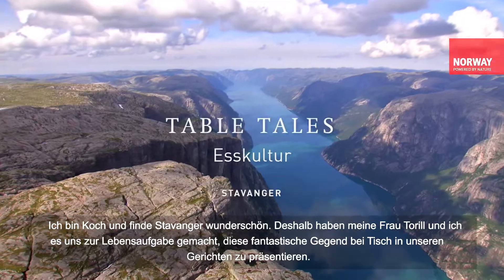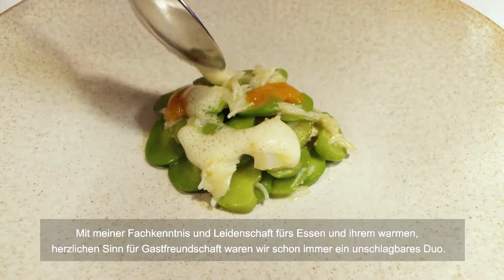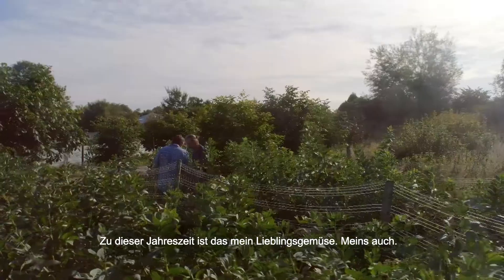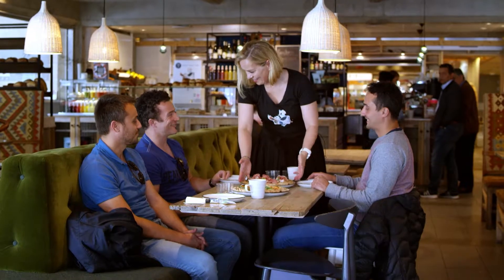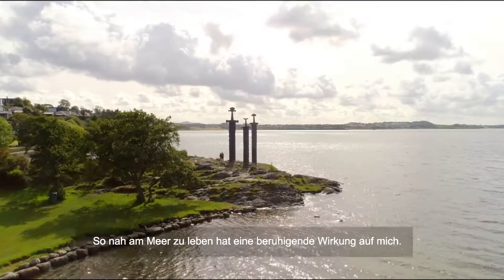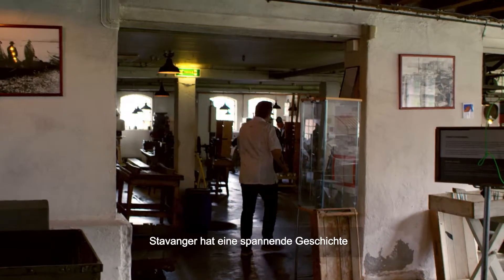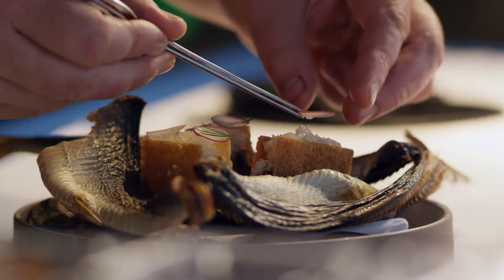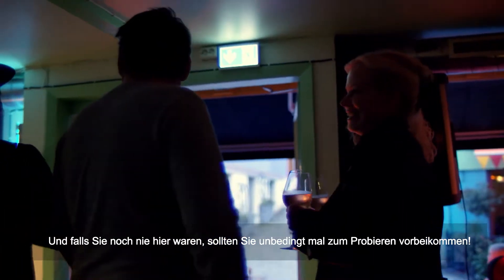Tables Tales - Esskultur Stavanger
Sternekoch Sven Erik Renaa hat es sich zur Lebensaufgabe gemacht, Stavanger auf einem Teller zu servieren. Wir haben ihn auf einer kulinarischen Tour durch Stavanger begleitet, und einige gute Ideen für einen Kurzurlaub in dieser Stadt voller urbaner Abenteuer und einer großen Auswahl an norwegischen Restaurants gesammelt.

Credits:
Video by TrueStories/Bleed/VisitNorway